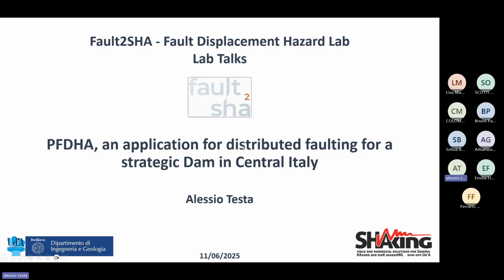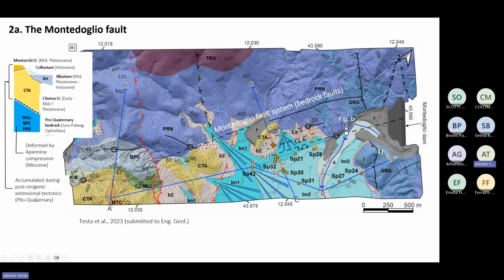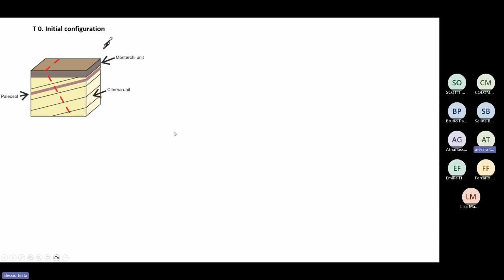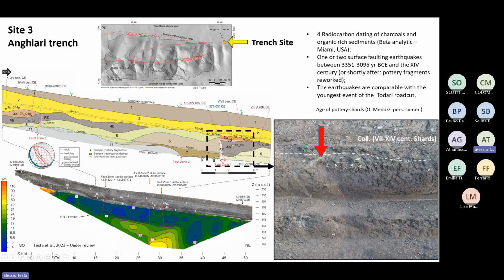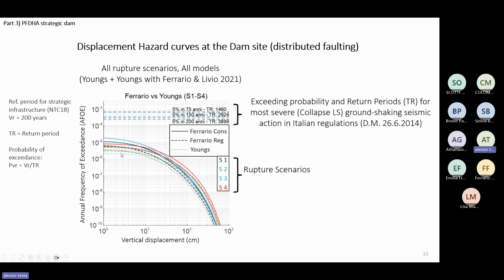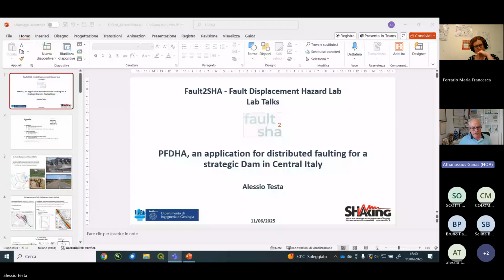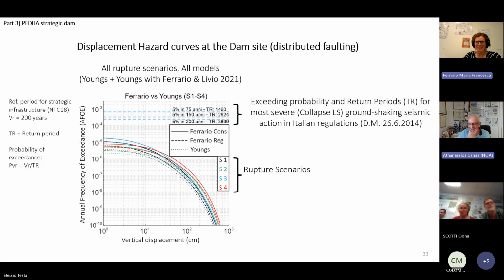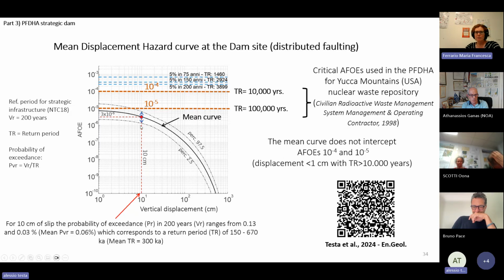FDH Lab talk 7 Alessio Testa 2025 06 11